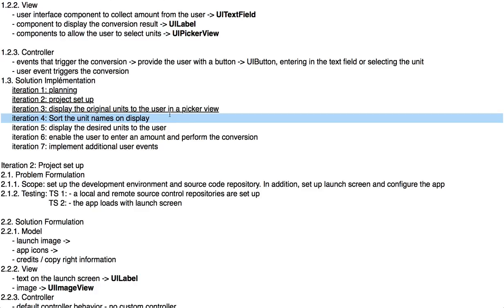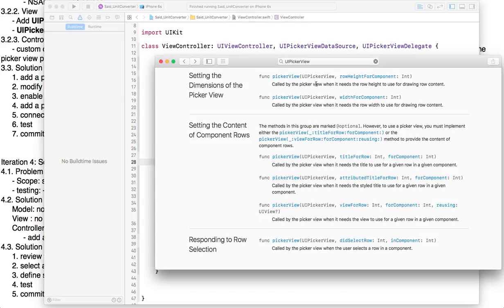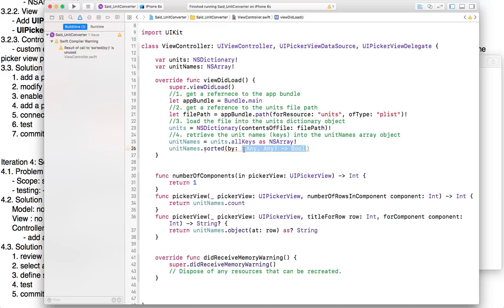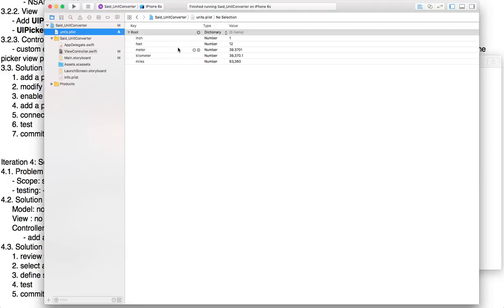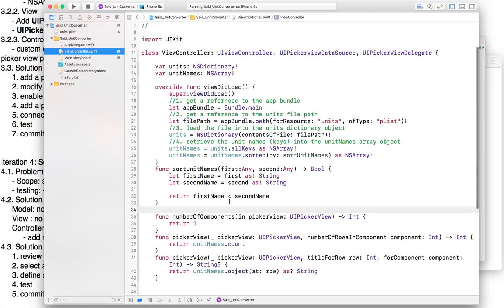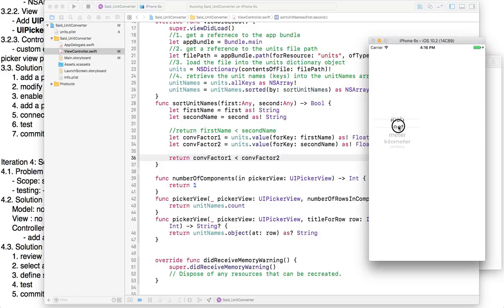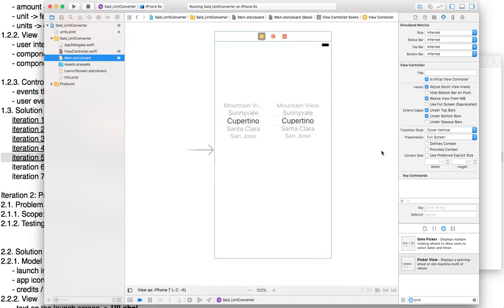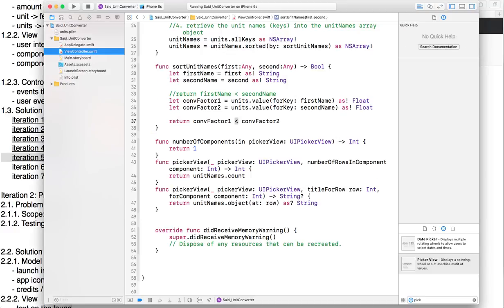Basic iPhone - Swift 3: Module 3 - Unit Converter - Iteration 4 & 5 - Sort & Display 6/9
Added the ability to sort the array of unit names. Added second picker view.